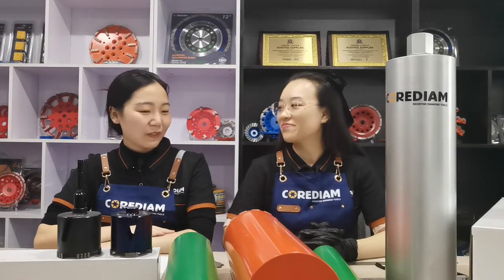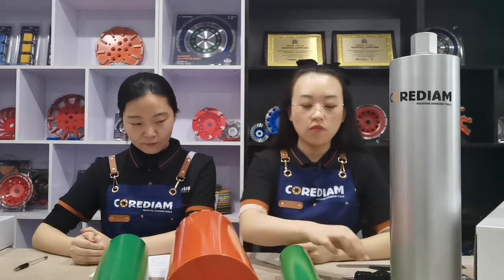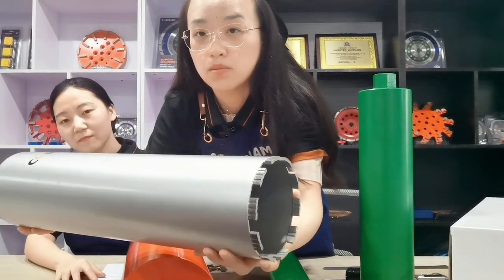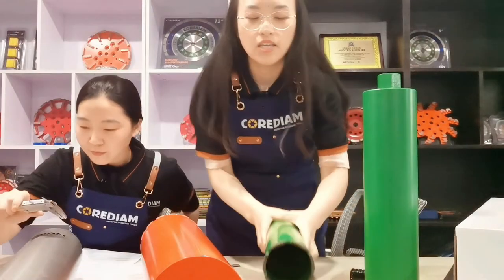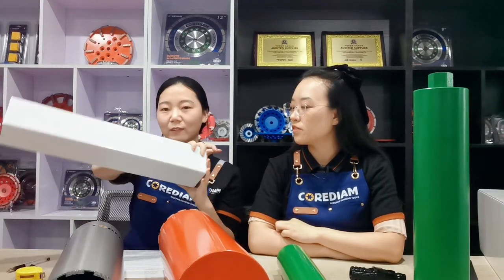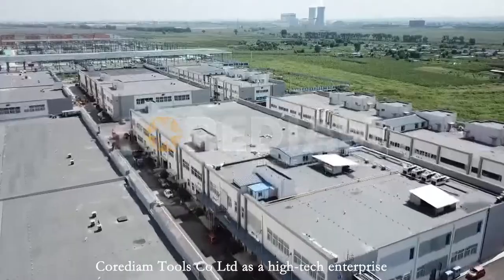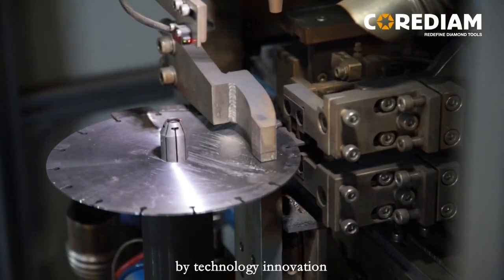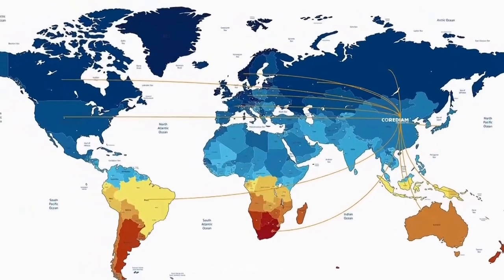Corediam diamond wet core drill bits introduction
It mainly introduces some information of wet core drill, its use, packaging, certification, quality control, etc. Let customers know more about our products.